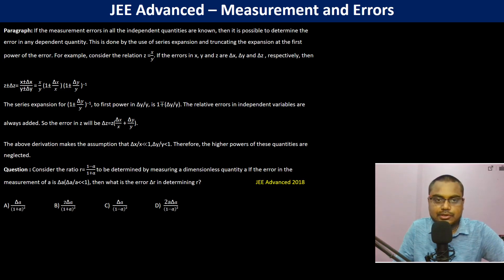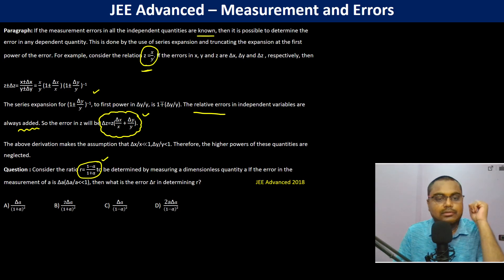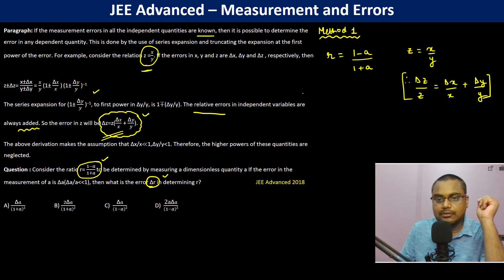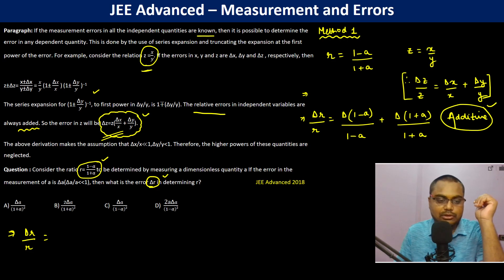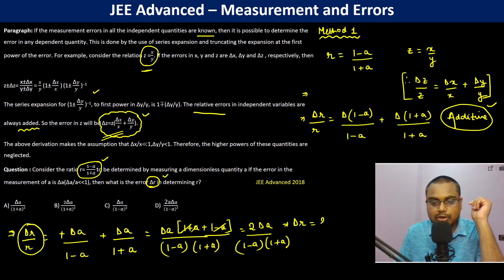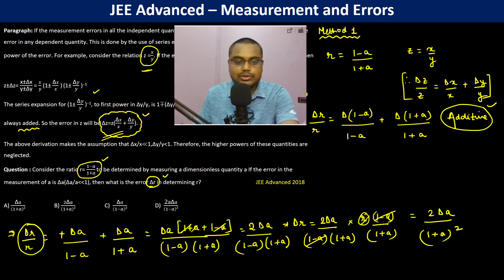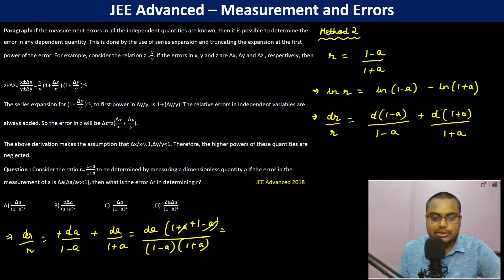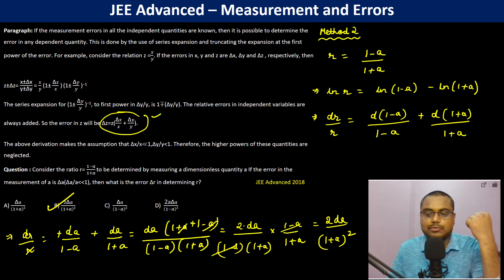Paragraph: If the measurement errors in all the independent quantities are known, then it is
Paragraph: If the measurement errors in all the independent quantities are known, then it is possible to determine the error in any dependent quantity. This is done by the use of series expansion and truncating the expansion at the first power of the error. For example, consider the relation z =𝑥/𝑦. If the errors in x, y and z are Δx, Δy and Δz , respectively,